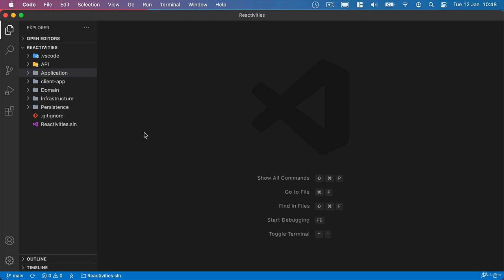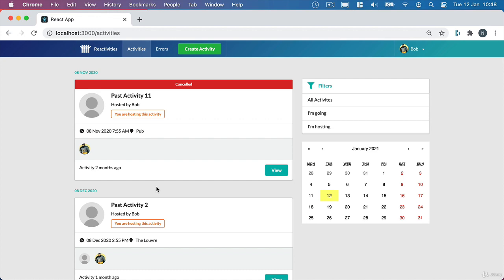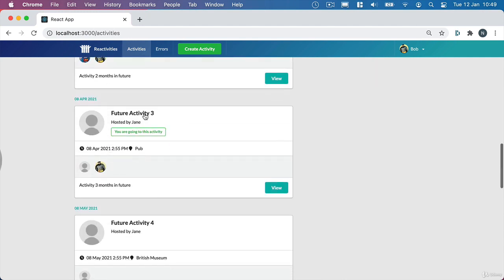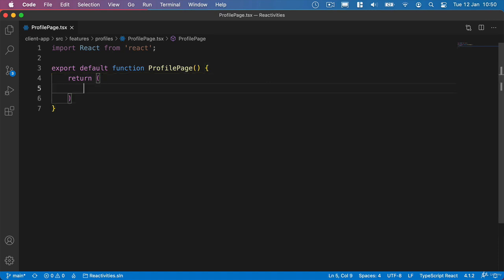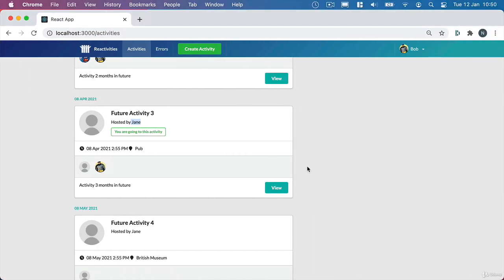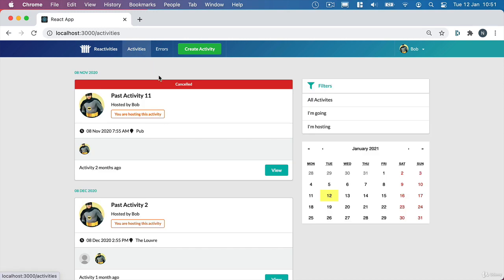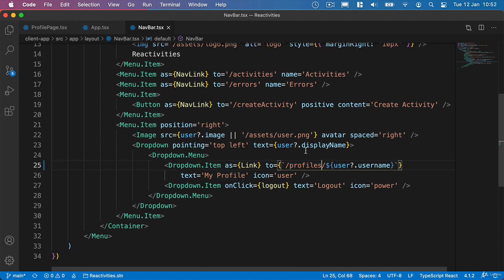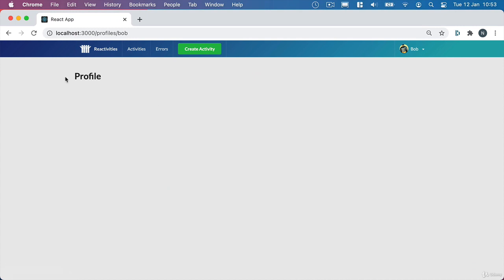Net Core and React Client image upload Creating a profile page